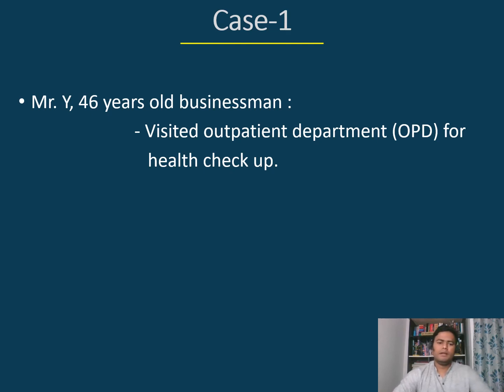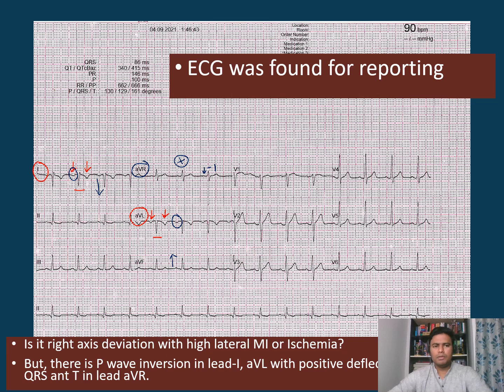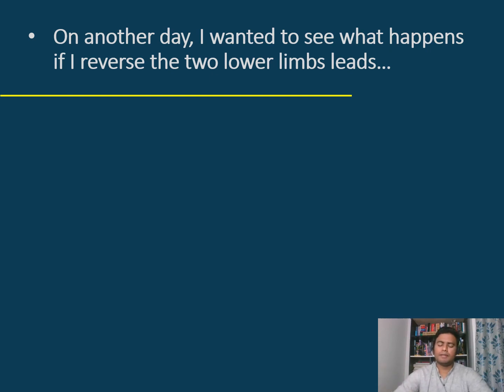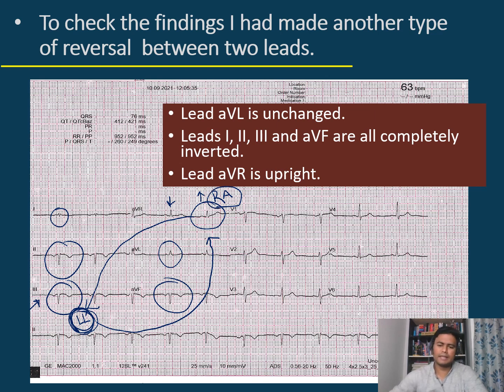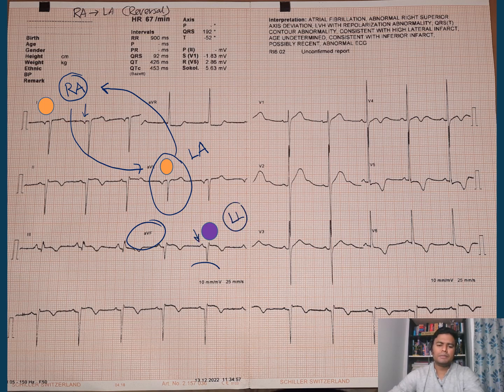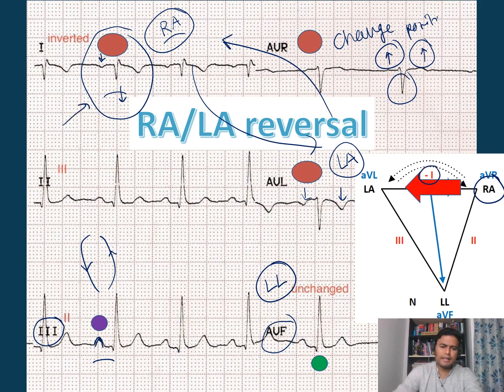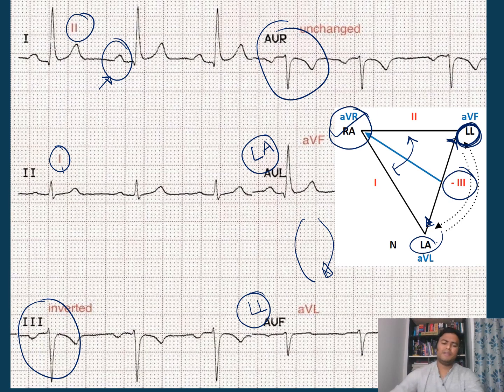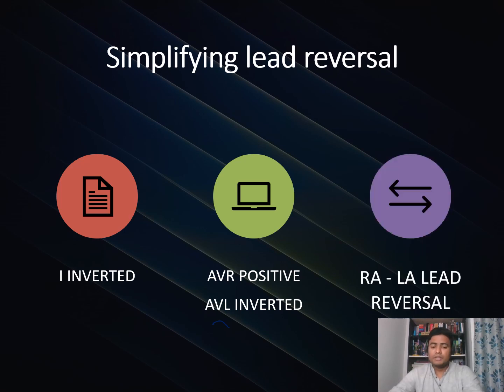How to Easily identify lead reversal in ECG, learn with examples and simple explanation